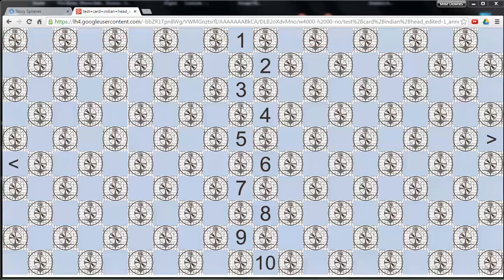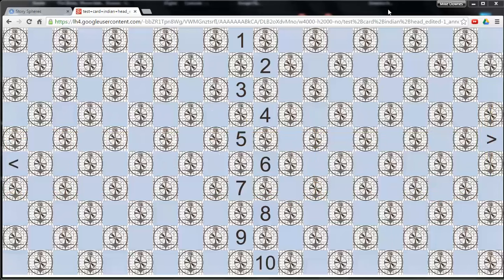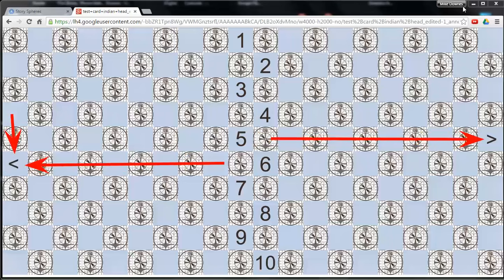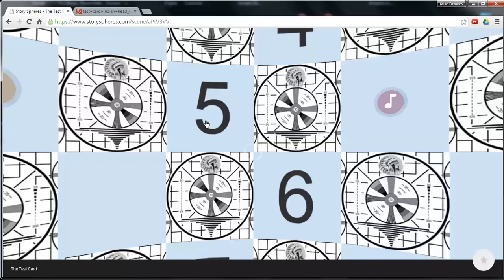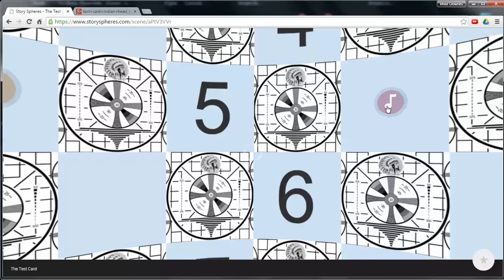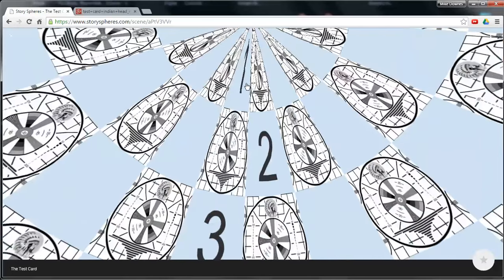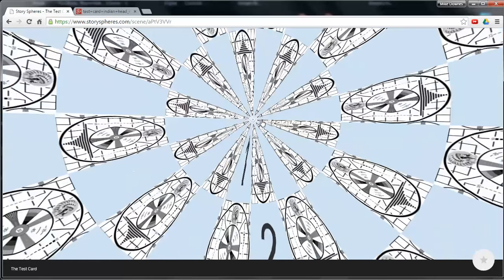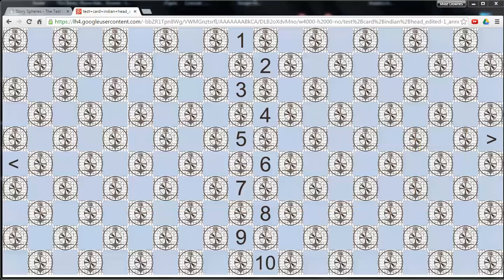How to Make a Story Sphere Part 2 Test Card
There are certain areas of a photosphere which view as normal, compared to those which suffer perspective loss (near the top and bottom).

To view this Story Sphere..

This image and audio the three audio files are designed to help make creative decisions easier. There 20 squares wide and 10 squares top to bottom. The objective: to know how the centre of a story sphere will show almost 1:1 square proportions - where at the top and bottom it's expected to be distorted. The next step is to design a photosphere that fulfils your requirement and looks & sounds wonderful (like photos on a wall).